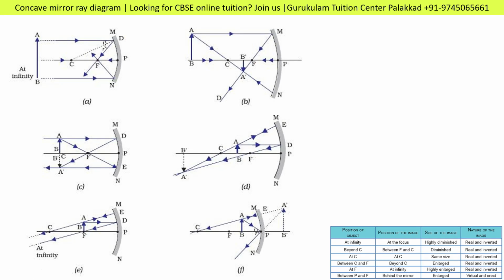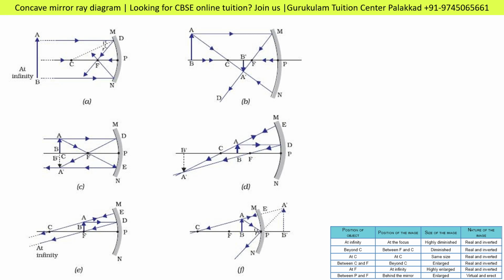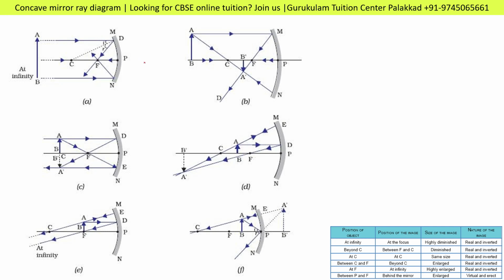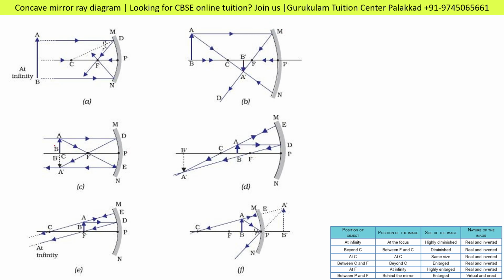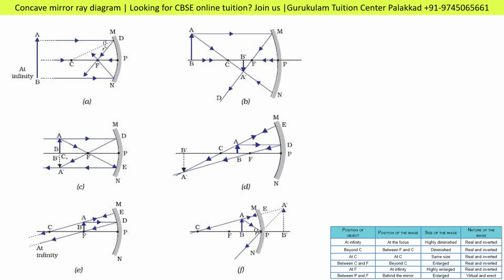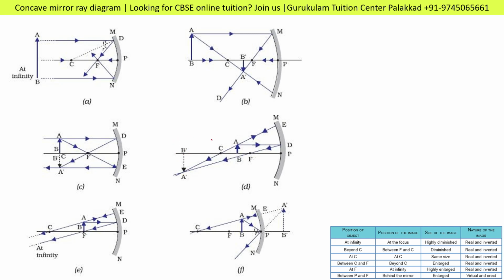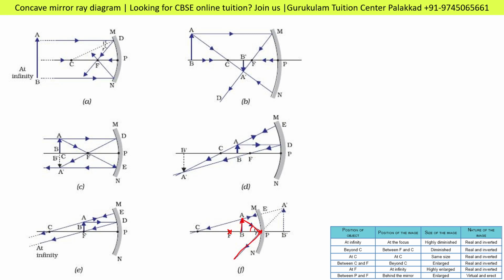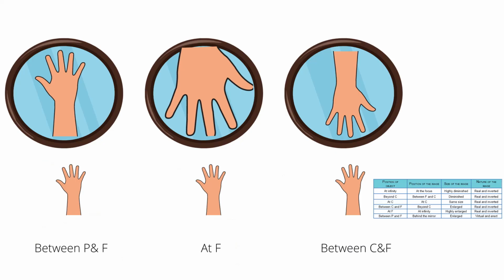CLASS X | CONCAVE MIRROR 6 RAY DIGRAM